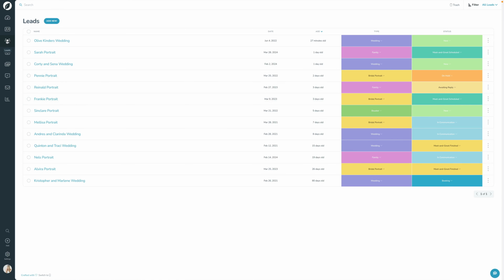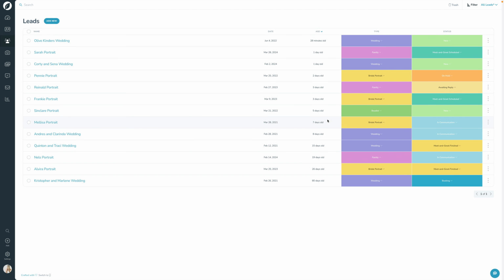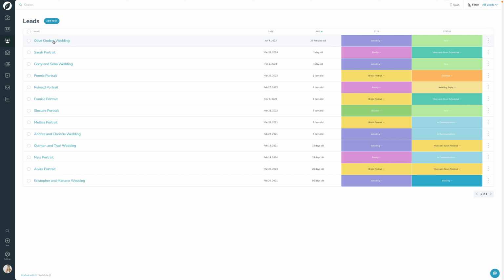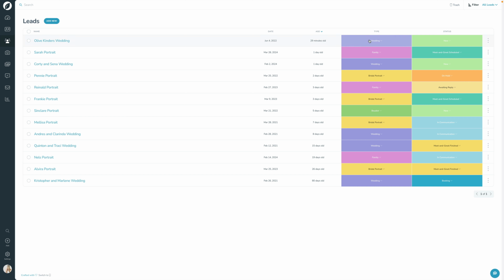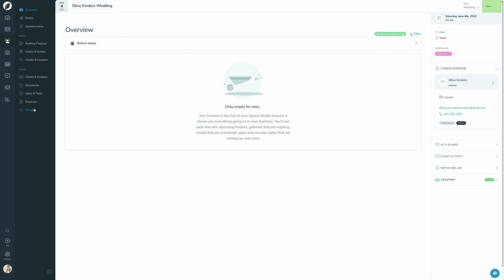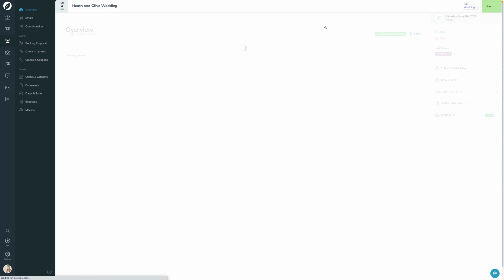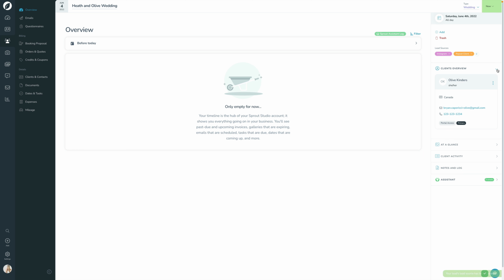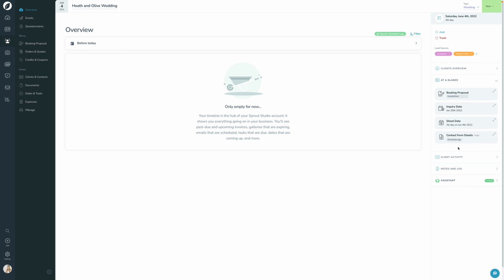Lesson 2: Creating a "Lead" | Sprout School - Module 3